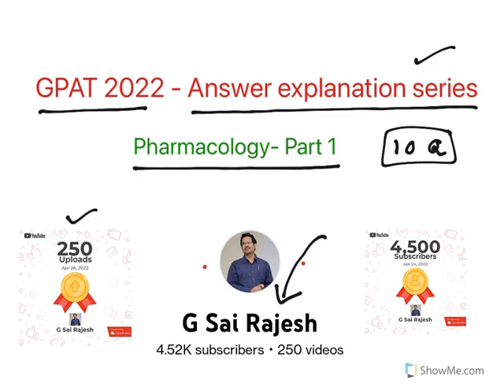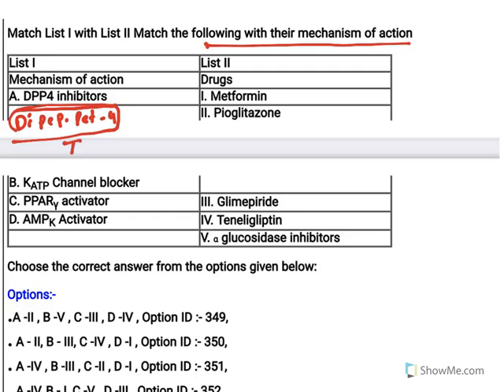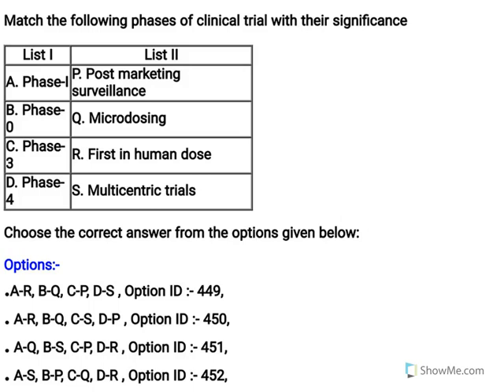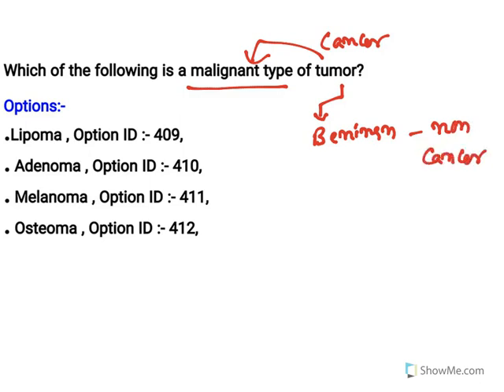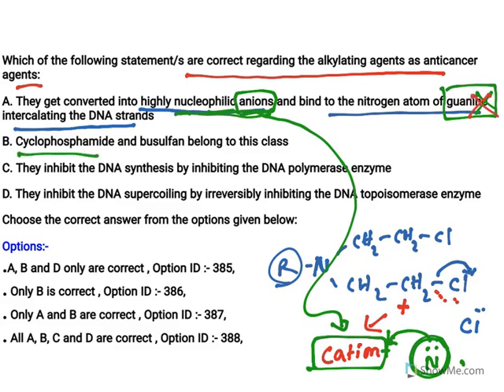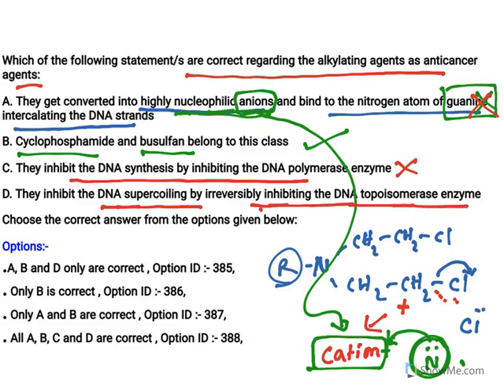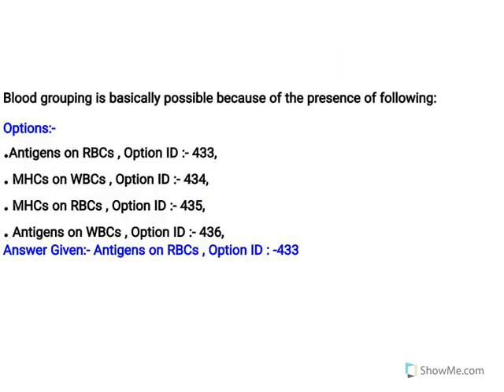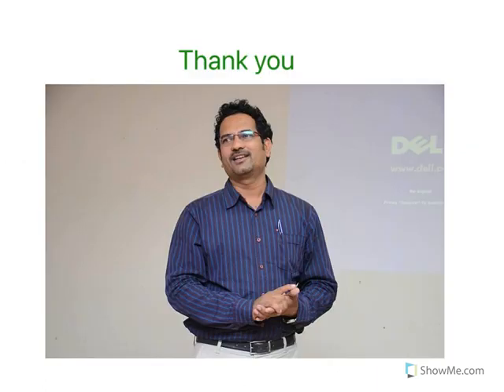GPAT 2022 - Pharmacology Answer explanation - Part 1 : Tips & Tricks to crack Gpat.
GPAT 2022 Pharmacology questions explained.

The following concepts explained

1) Adverse reactions of drugs

2) Alkylating agents

3) Toxicity - Antidotes

4) Hypoglycemic drugs and actions

5) Benign & Malignant tumors

6) RBC - isotonicity

7) Blood grouping